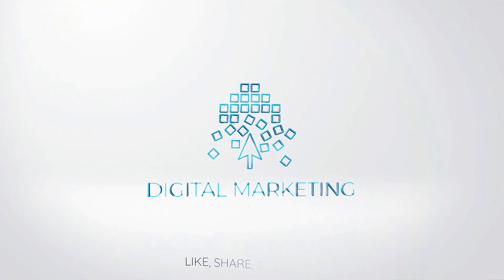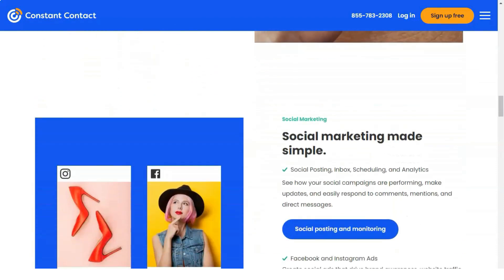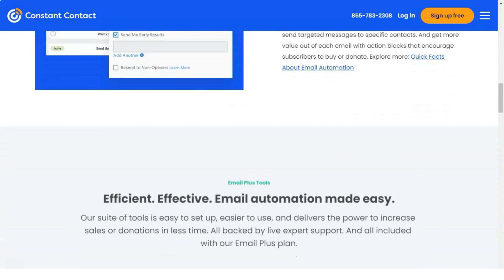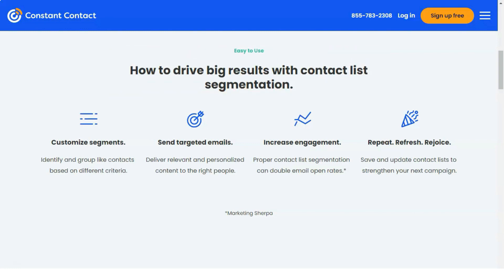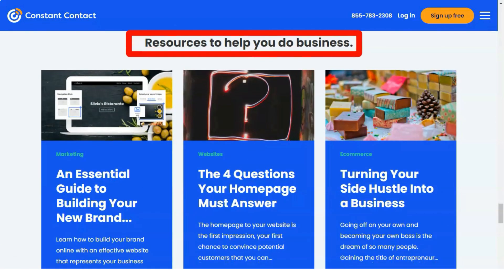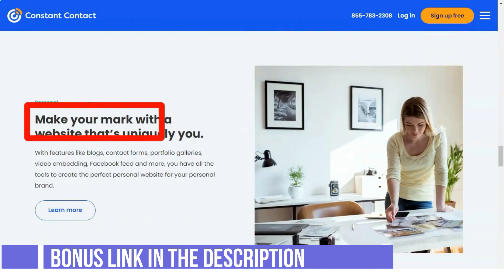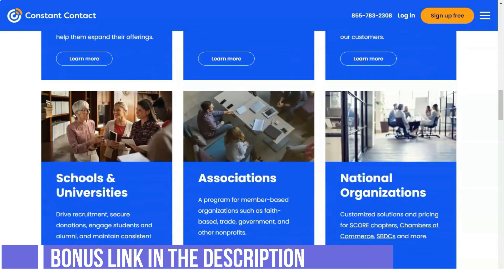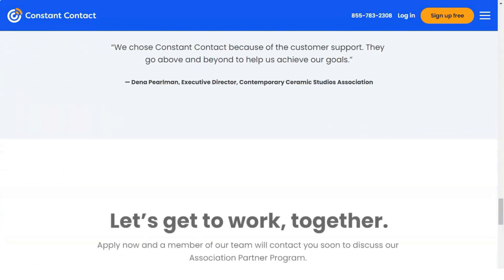The Best Email Marketing Platform for Business 2021 🔥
Welcome to our in-depth review of one of the very best Email Marketing Services. Today you will learn a lot about this service and will be able to understand for yourself how it suits you and what does not suit you. It is not difficult, but we enjoy it! Well, let's get started!
Boasting over 600,000 customers and counting, Constant Contact is considered one of the fastest-growing and largest email marketing software providers in the market. Many have praised it for its versatility, nice selection of attractive templates, and other advanced features.
Constant Contact’s email creation feature allows you to customize your emails that match your branding.
The best part is that you can do so by simply entering your website’s URL.
marketing digital
email marketing
email marketing tips and tricks
best email marketing
email marketing services
best email marketing services
ecommerce email marketing
how to start email marketing
best email platform
best email marketing platform
email marketing platform